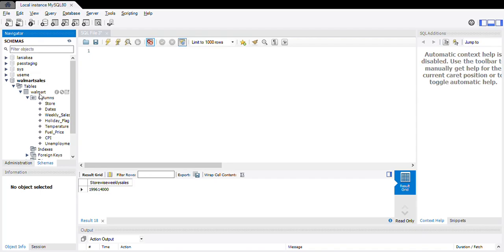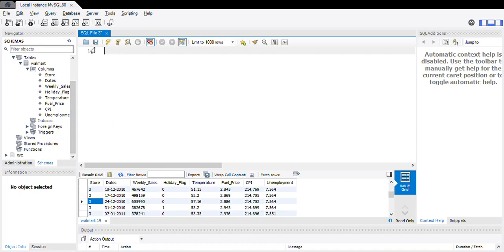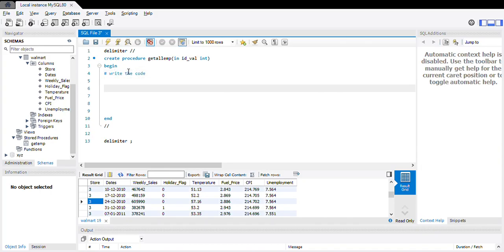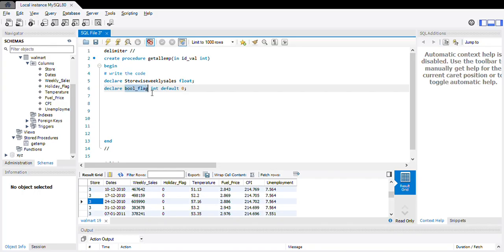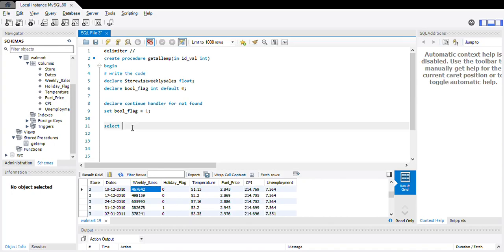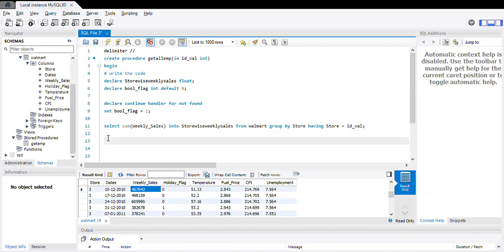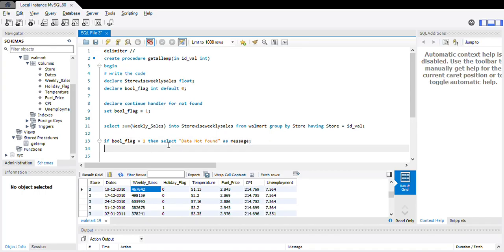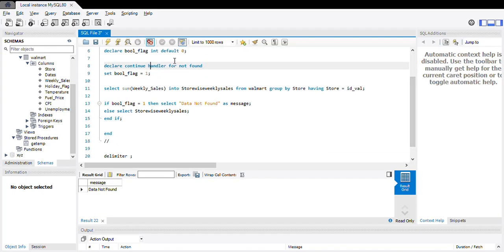Mastering Stored Procedures in SQL | Real-Time Example + Error Handling Explained!"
Welcome to another hands-on SQL tutorial! In this video, you'll learn how to create stored procedures from scratch, including how to implement robust error handling—a must-have skill for every backend developer, data engineer, and aspiring SQL pro.

🔍 What you’ll learn in this video:
✔️ Step-by-step creation of a stored procedure
✔️ Real-world example explained clearly
✔️ How to handle “NOT FOUND” errors using proper SQL techniques
✔️ Best practices to write clean and maintainable procedures
✔️ Compatible approaches for MySQL, SQL Server, and PostgreSQL

Whether you're preparing for technical interviews, working on database projects, or just getting started with SQL, this tutorial has got you covered.

📌 Chapters:
00:00 – Introduction
00:46 - Overview of walmart table
02:04 – Writing the Procedure
03:31 – Implementing Error Handling (NOT FOUND Scenario)
10:00 – Output & Testing
11:02 – Final Thoughts

Here is the code below for reference:

delimiter //
create procedure getallemp(in id_val int)
begin
# write the code
declare Storewiseweeklysales float;
declare bool_flag int default 0;

declare continue handler for not found
set bool_flag = 1;

select sum(Weekly_Sales) into Storewiseweeklysales from walmart group by Store having Store = id_val;

if bool_flag = 1 then select "Data Not Found" as message;
else select Storewiseweeklysales;
end if;

end
delimiter ;

call getallemp(3);